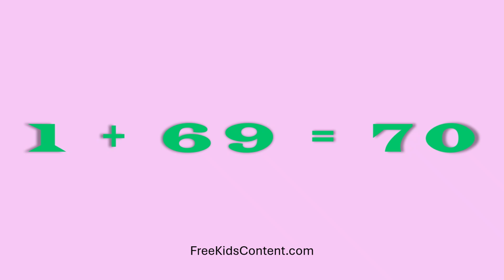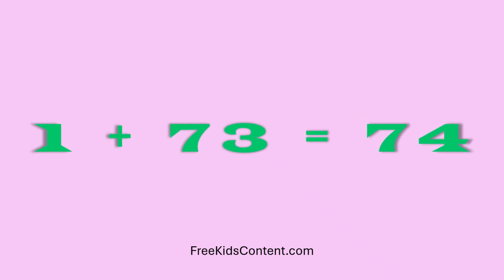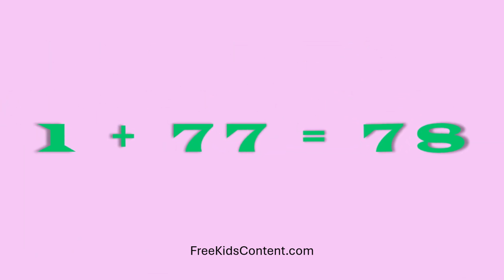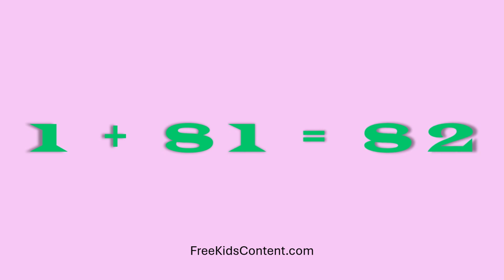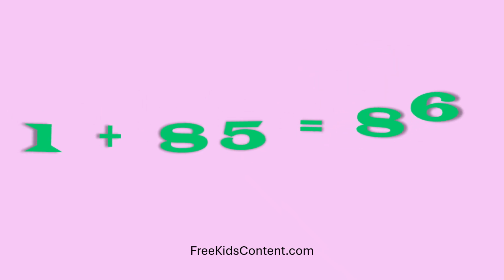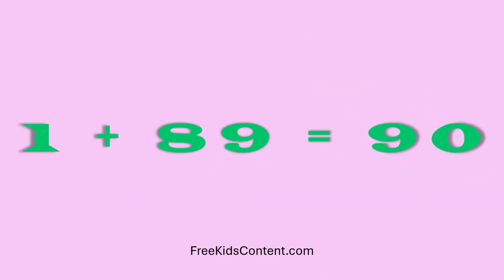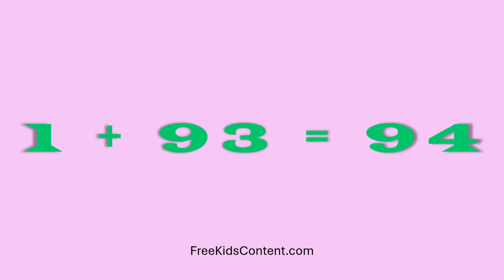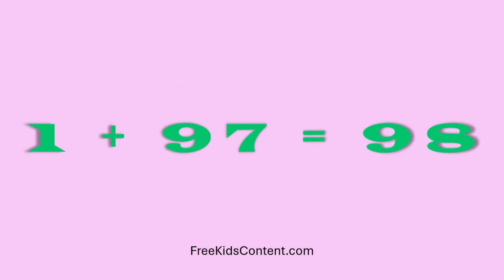Learn Addition Fast | Fun Math Worksheets for Kids 100 Addition Questions with Text3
Turn math into an adventure! 🚀 This video features engaging addition worksheets designed for preschool, kindergarten, and 1st grade students. With colorful examples and simple step-by-step practice, kids can quickly build their math skills and gain confidence in solving problems. Perfect for parents, teachers, and homeschoolers looking for extra learning resources.